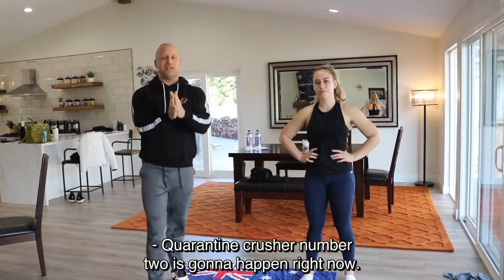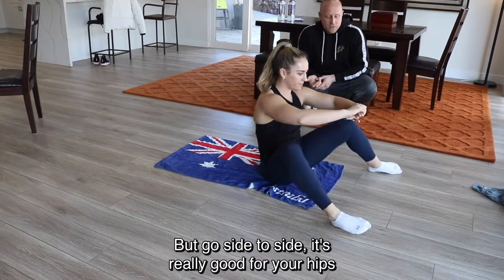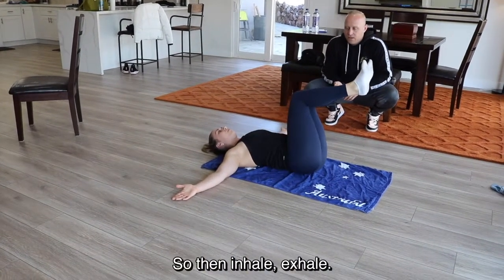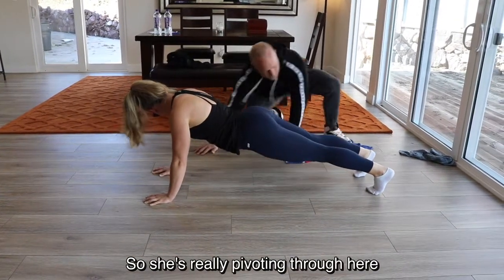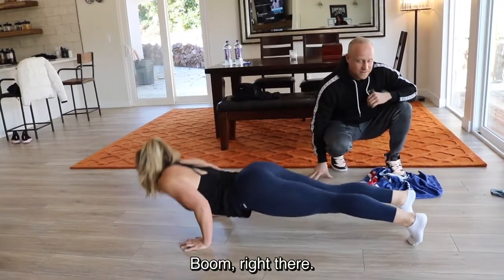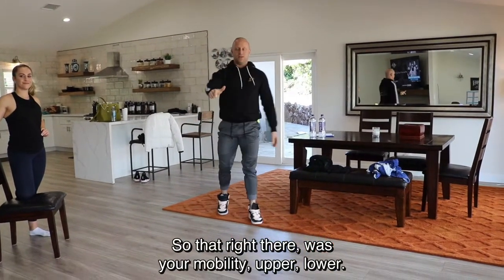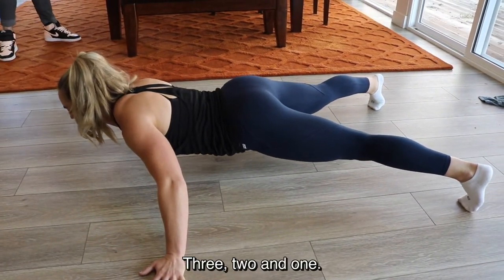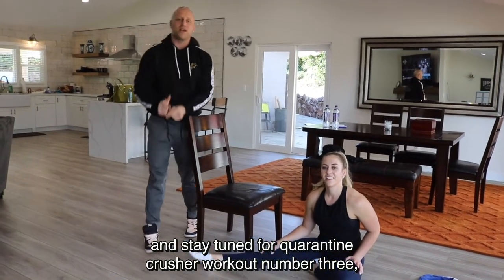Corona Crusher Bodyweight Workout #2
- "So now that I'm home all the time, do I need to eat less calories?"

Someone emailed me that question the other day.

And the answer is:

NO!

You just need to stay active.

And speaking of staying active, here's the 2nd installment of my at-home bodyweight Quarantine Crusher Workouts

Your daily routine might've done a 180, but your activity level needs to stay 100.

Hope this helps, see you soon,
Michael